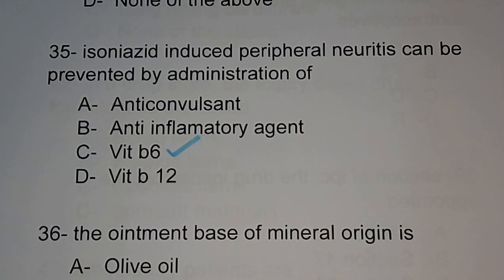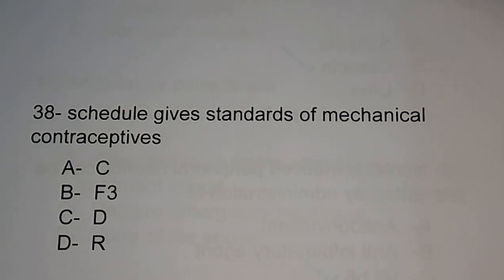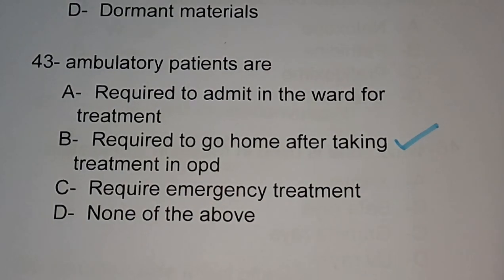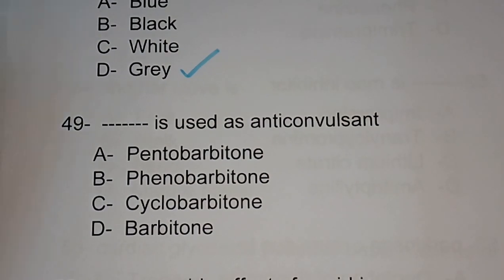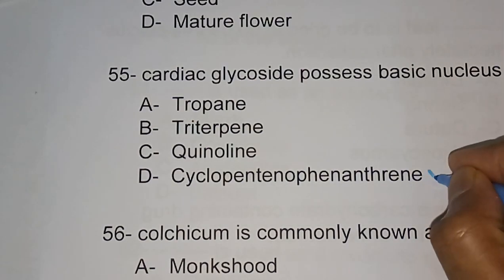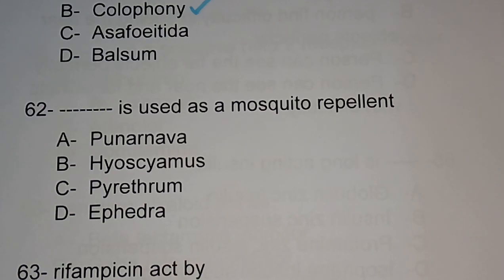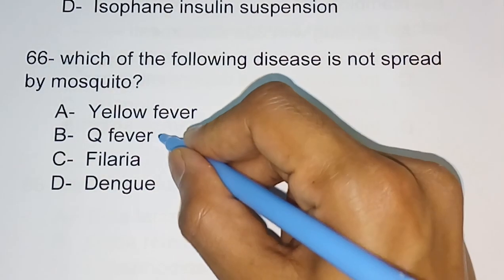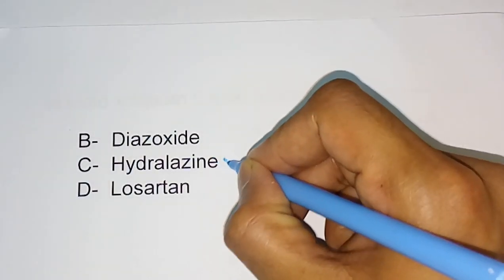PHARMACIST PREVIOUS YEAR QUESTIONS - MCQ (PART 2)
pharmacist previous year question paper : this question paper is is based on the junior pharmacist exam held in 2014 in Gujarat state. there are total 70 questions related to to pharmacy subject,out of these 35 questions discussed in this video.

IF YOU ARE PLANNING TO ATTEND ANY PHARMACIST COMPETITIVE EXAM LIKE GOVERNMENT PHARMACIST EXAM, GPAT, DRUG INSPECTOR, NIPER, PROMETRIC ETC. THIS VIDEO WILL HELPS YOU TO GET HIGHER SCORE.